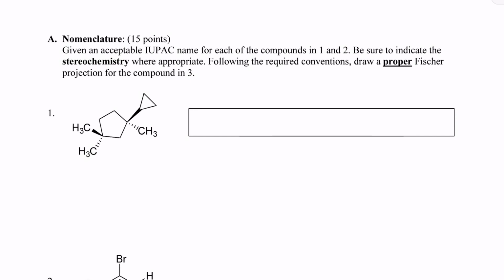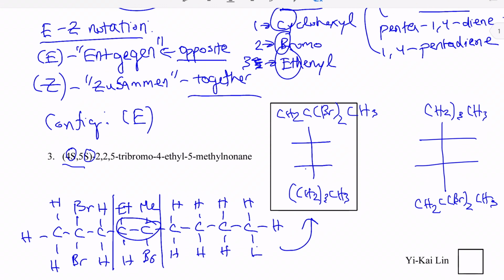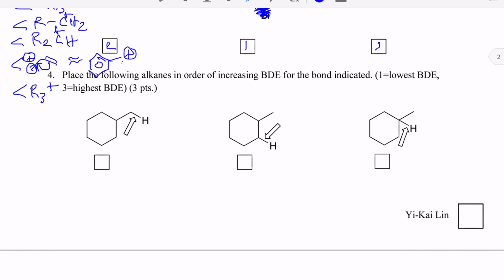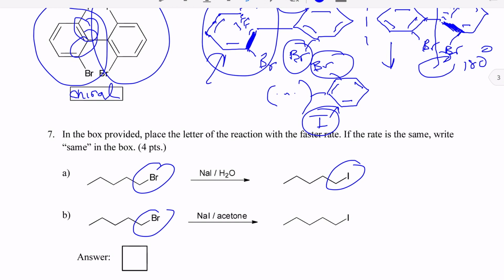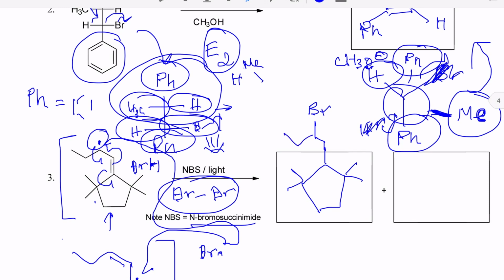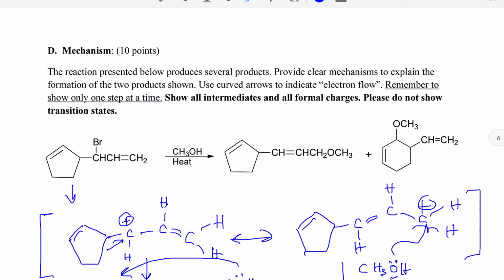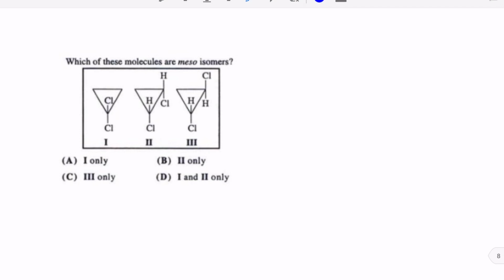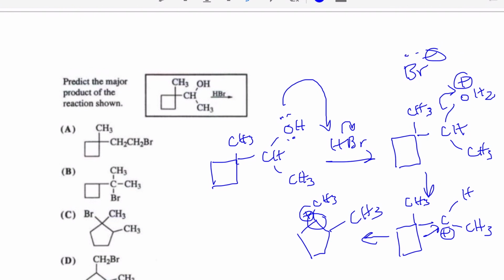ACS Organic Chemistry I Exam 2 Review Session | October 26, 2020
ACS Organic Chemistry Review Session for Exam 2
Kevin Fleming, ACS 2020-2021 Academic Chief

Notes and Corrections:
1. For exam question one (part a), when listing out the order of the groups attached to the stereocenter, the highest priority group is mistakenly referred to as cyclopentane. It is actually the cyclopropyl substituent. Furthermore, the three atoms attached to the carbon on the bottom left of the molecule should be referred to as (C,C,C), not (C,C,H).

2. For exam question two (part a), it should also be mentioned that the stereochemistry of the alkene can not only be denoted by "(E)", but also as "(1E)", which would refer to the fact that the (E) stereochemical configuration is observed for the 1st alkene group in the parent chain (going from right to left). However, this flexibility is only allowed if this geometric isomerism involves the first carbon in the chain. If this stereochemical configuration had been observed for an alkene later down the parent chain, we could have to mention which the number of the first carbon in the alkene group (again numbering from right to left in the parent chain) along with the configuration. For example, if there was a double bond between carbons 3 and 4 in the parent chain that exhibited the (E) stereochemical configuration, we would start our IUPAC systematic name with the descriptor "(3E)."

3. For exam question three (part a), the bromine substituents written at the ends of the fischer projections should be written as (Br2), not (Br)2.

4. For exam question three (part b), the list of carbocation should place the benzylic carbocation as the most stable carbocation, followed by the allylic carbocation and then the tertiary carbocation (and then the list follows the written order in the video).

4.  For exam question five (part c), the removal of protons from the tertiary carbocations is mistakenly referred to as "dehydrations". They should be referred to as "deprotonations".